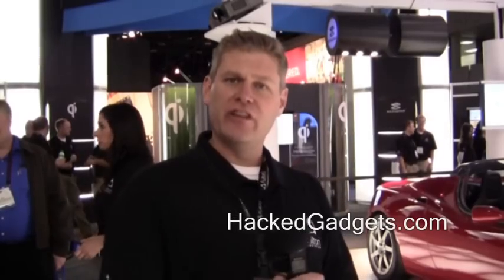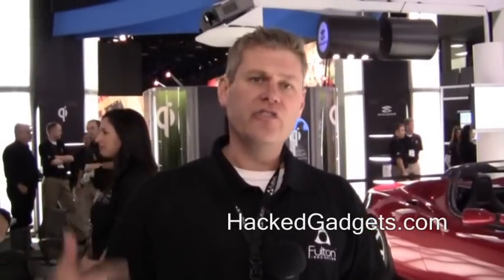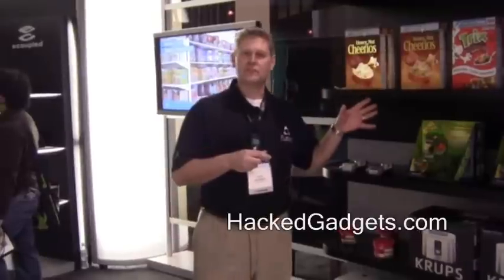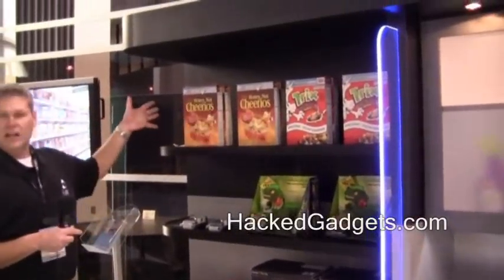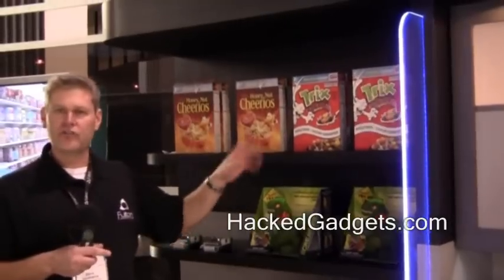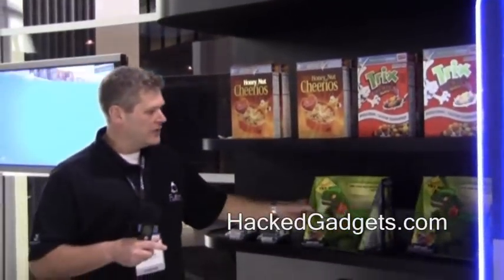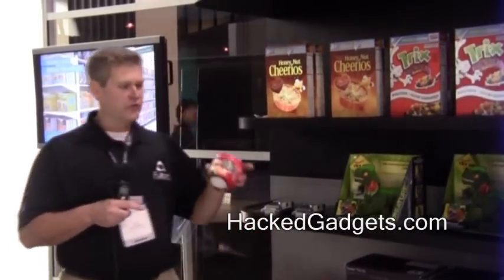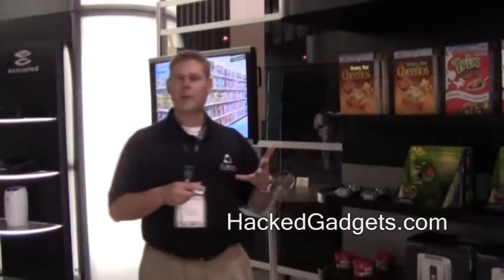Charge your Tesla or your Cereal Box with Fulton Inovations Wireless Power Technology - eCoupled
Fulton Innovations shows us how their eCoupled technology works and demonstrates some practical applications.